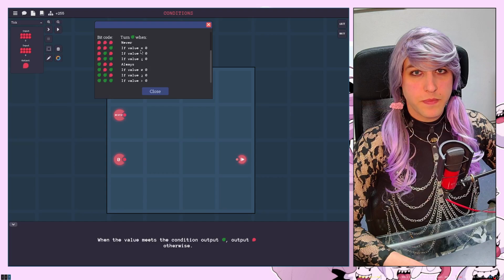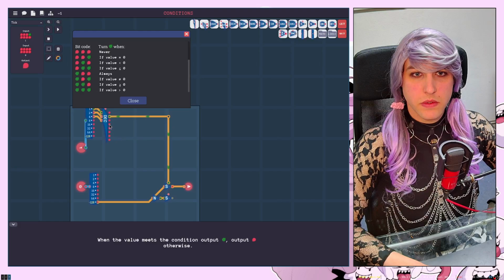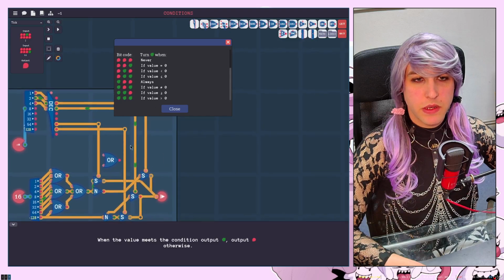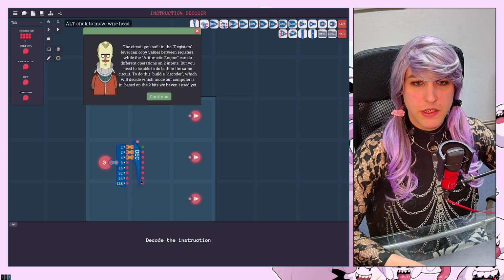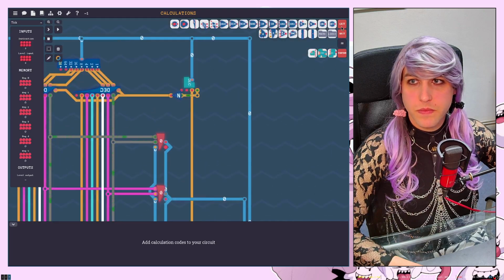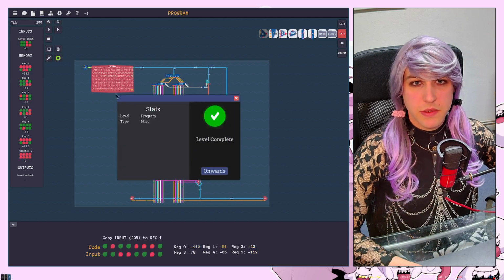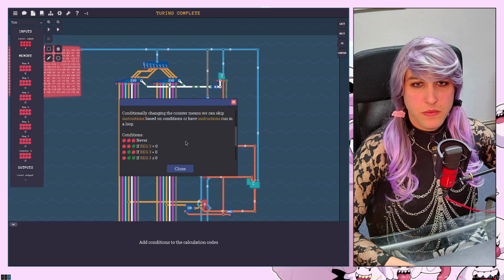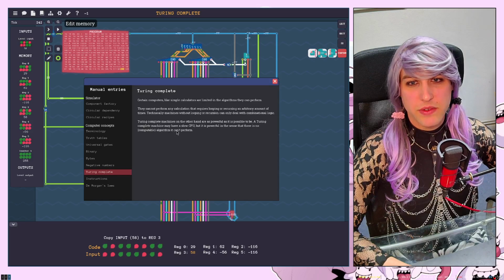Assembler fundamentals using Turing complete 006